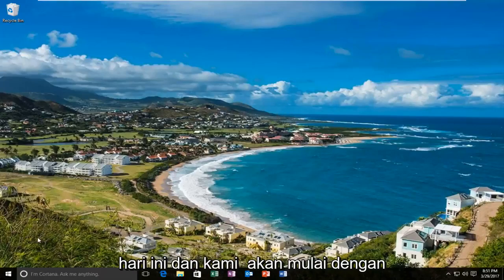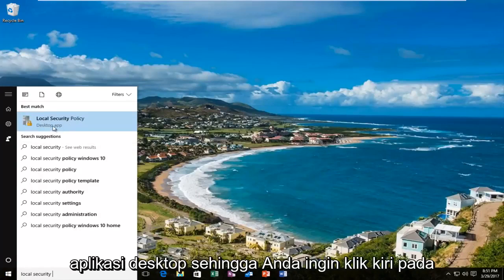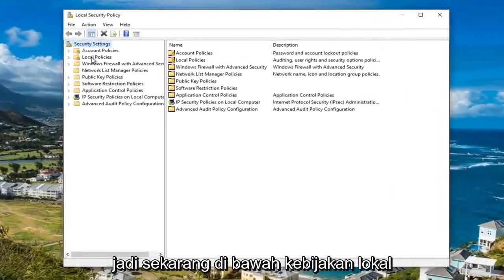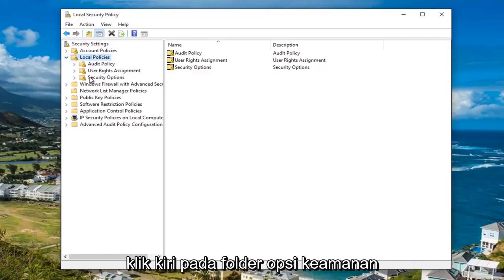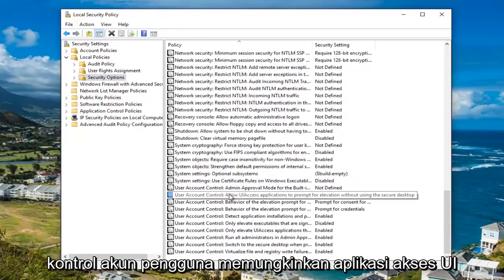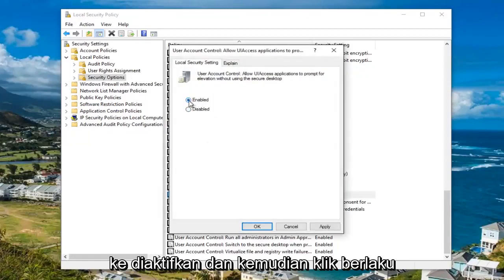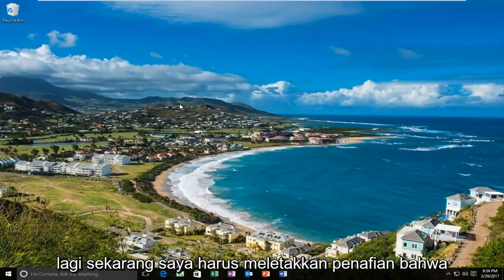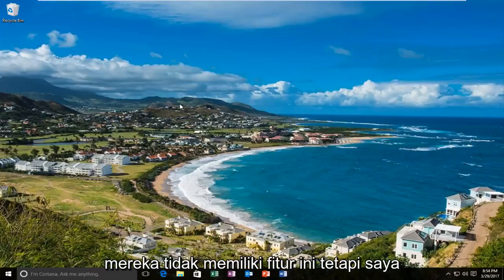Aplikasi Ini Tidak Dapat Berjalan Di PC Anda (Windows 10/11)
Aplikasinya Tidak Dapat Berjalan di PC Anda - Perbaikan cepat. Tutorial ini berfungsi untuk pengguna yang menjalankan Windows 10 Professional Edition dari sistem operasi.

Jenis masalah yang mungkin Anda alami:

Aplikasi ini tidak dapat berjalan pada akses PC Anda ditolak — kesalahan ini biasanya terjadi jika akun pengguna Anda tidak dikonfigurasi dengan benar. Membuat akun administrator baru harus memperbaikinya.

Aplikasi ini tidak dapat berjalan pada kesalahan game PC Anda — Sebagian besar gamer sudah terbiasa dengan pesan kesalahan ini. Sebenarnya, peringatan ini cukup sering memengaruhi permainan, mencegah pemain meluncurkan judul favorit mereka.

Aplikasi ini tidak dapat berjalan di PC Anda. Kesalahan Windows Store — Seperti yang sudah Anda duga sekarang, kesalahan ini lazim untuk aplikasi Windows Store, tetapi juga memengaruhi aplikasi Windows Store itu sendiri. Untungnya, ada banyak solusi yang dapat Anda gunakan untuk menyelesaikan masalah dan mendapatkan kembali akses ke aplikasi Anda.

Aplikasi ini tidak dapat berjalan di file batch PC Anda — File batch adalah file teks yang tidak diformat yang dibuat pengguna PC untuk menyimpan dan menjalankan berbagai perintah. File-file ini biasanya memiliki ekstensi nama file .bat atau .cmd. Pertama, pastikan Anda menjalankannya dalam mode administrator. Jika masalah berlanjut, ikuti langkah pemecahan masalah yang tercantum di bawah ini untuk memperbaikinya.

Aplikasi ini tidak dapat berjalan di PC Anda, periksa dengan penerbit perangkat lunak — Banyak pengguna melaporkan bahwa mereka tidak dapat membuka aplikasi tertentu karena pesan kesalahan yang meminta mereka untuk menghubungi penerbit perangkat lunak. Kesalahan ini biasanya memengaruhi aplikasi pihak ketiga yang diunduh langsung dari situs web resmi pengembang. Ini jarang mempengaruhi aplikasi Windows Store. Inilah cara satu pengguna menjelaskan masalah ini di forum Microsoft: